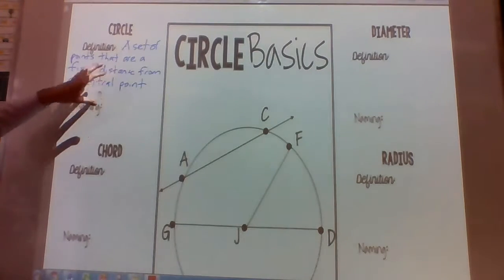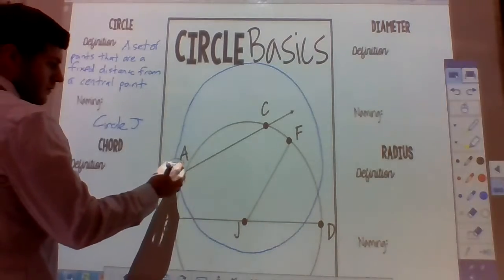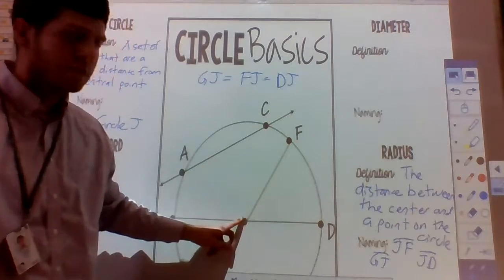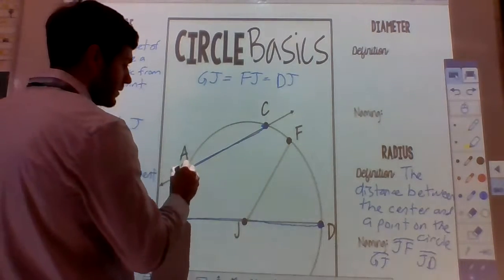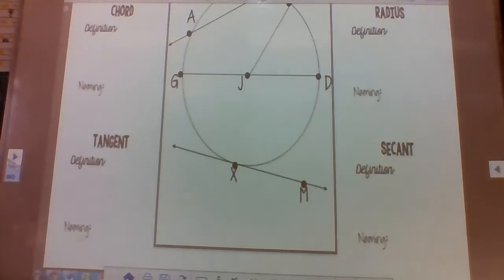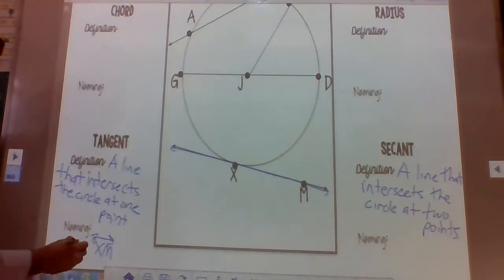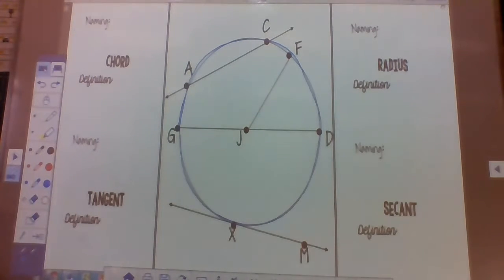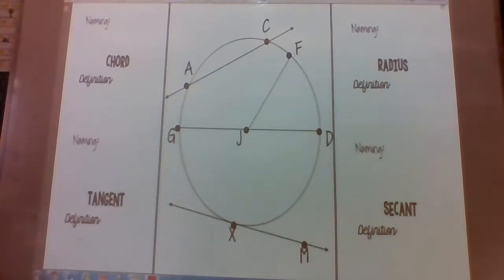Circle Notes 1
Notes on circles, radii, diameters, chords, tangent lines, and secant lines